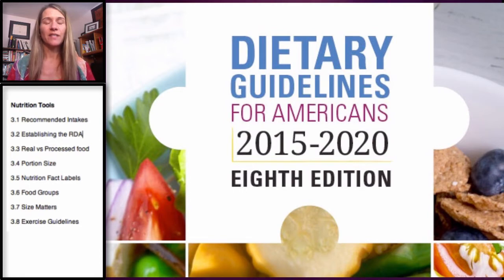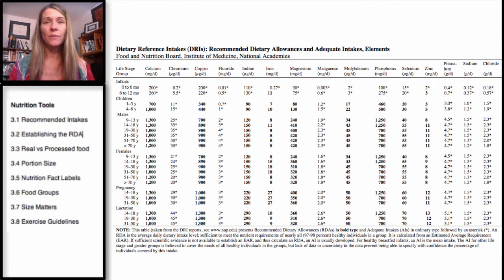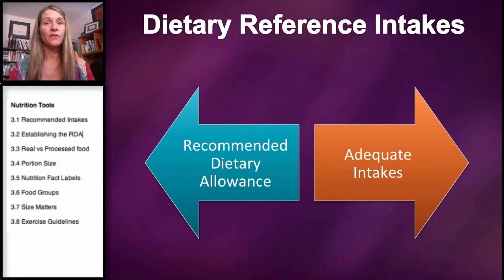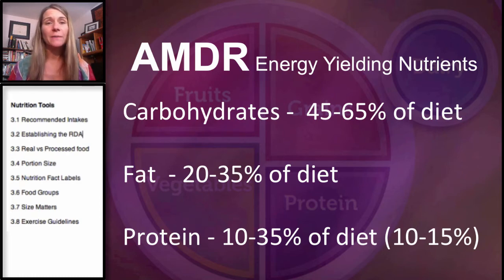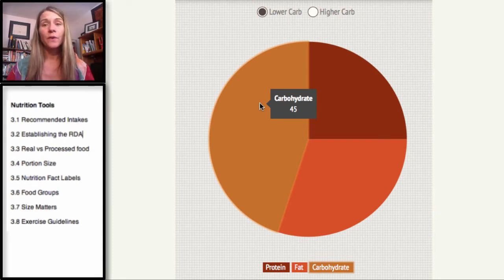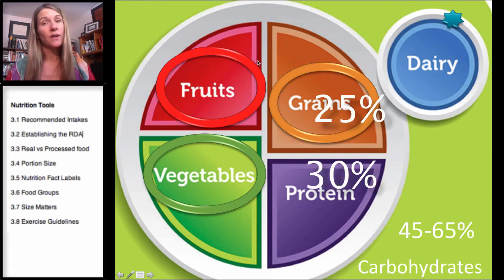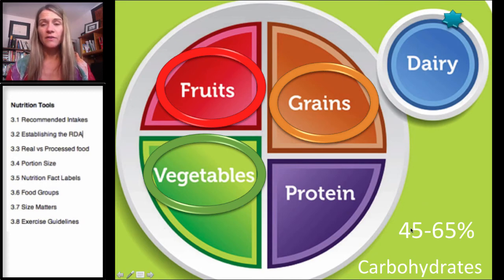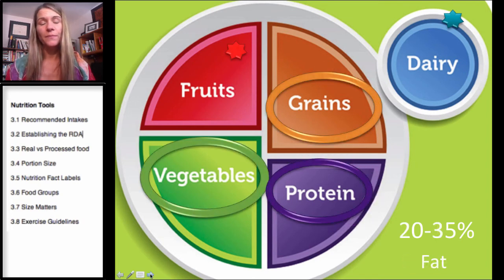3.1 Nutrition Tools: Recommended Intakes